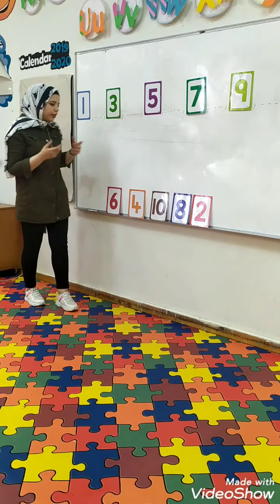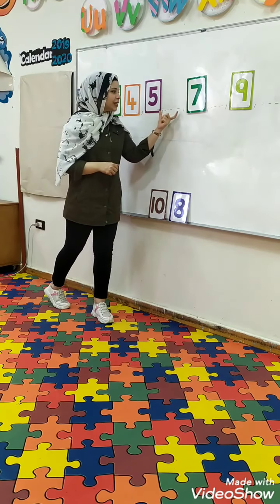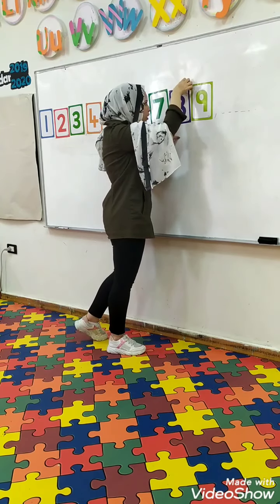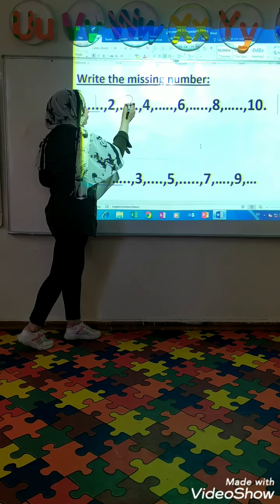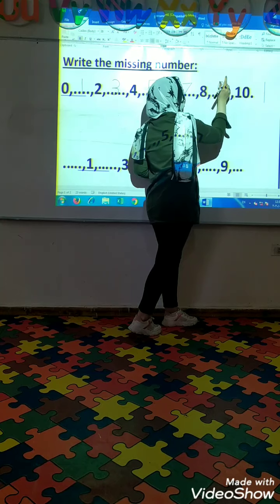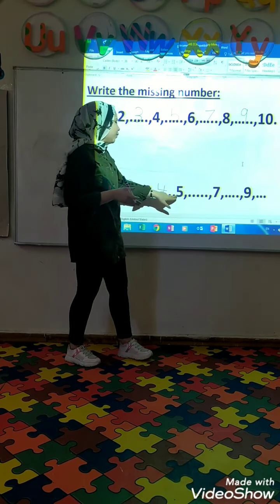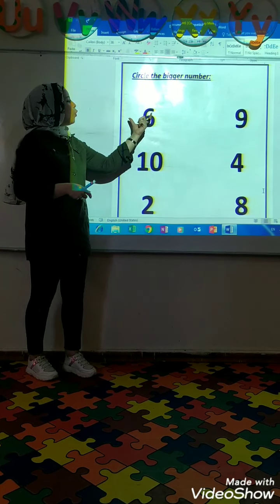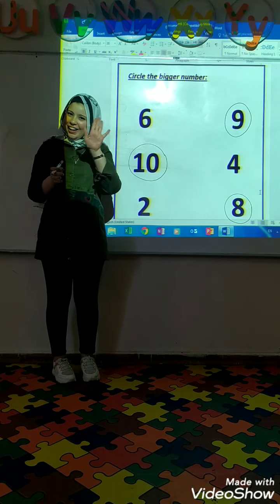KG 1 Math (the concept of bigger & the concept of missing number )